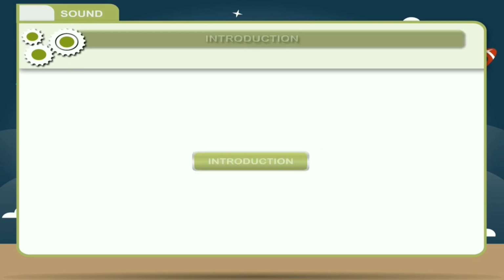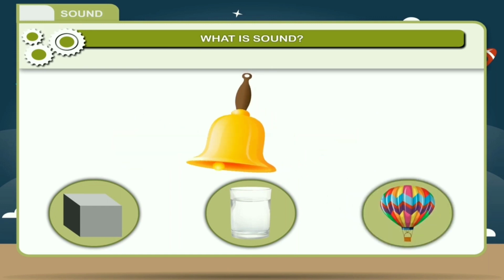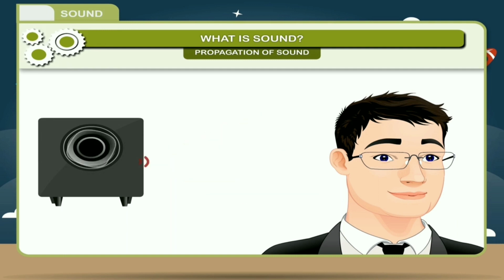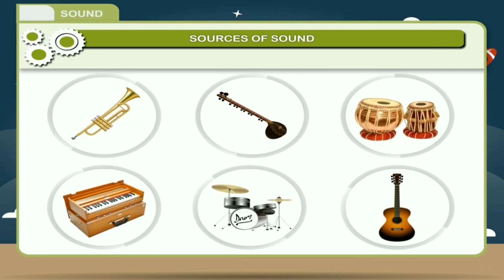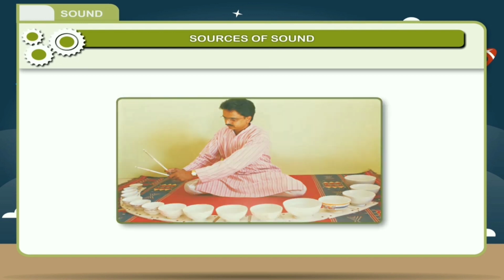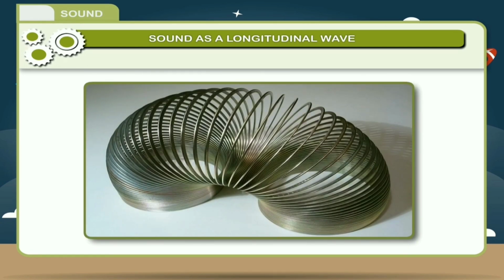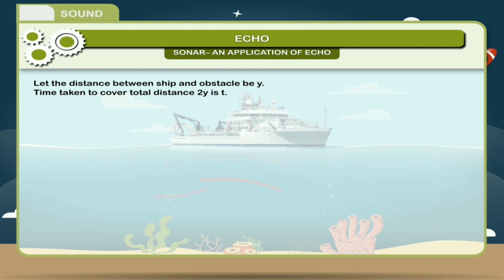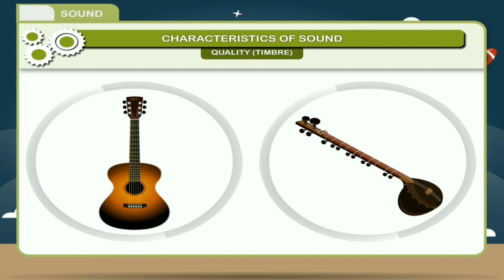Chapter - Sound for class VII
PHYSICS :  By Reshmi Pillai